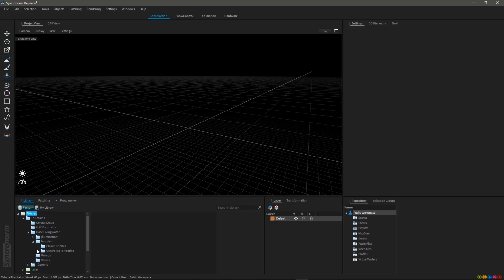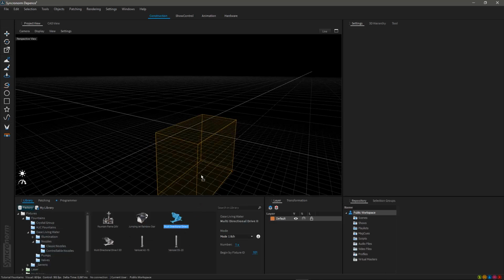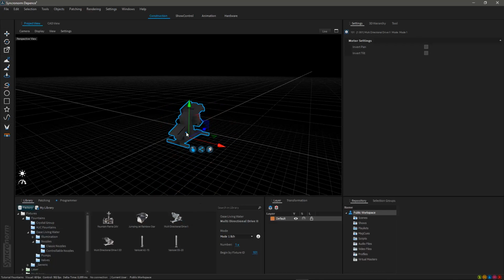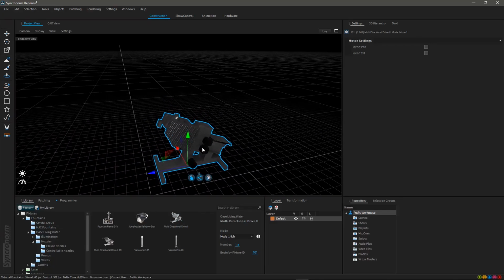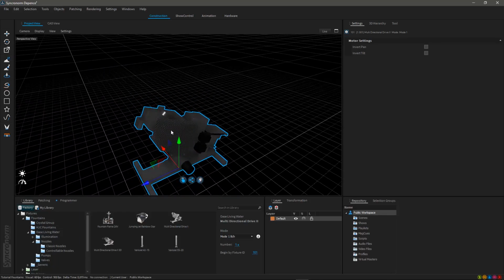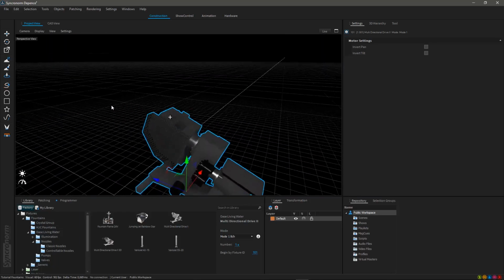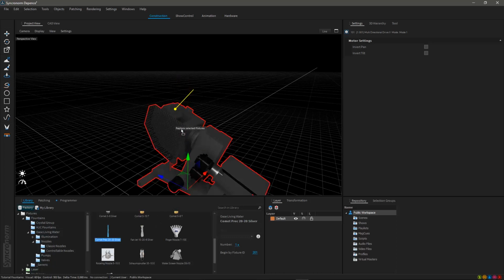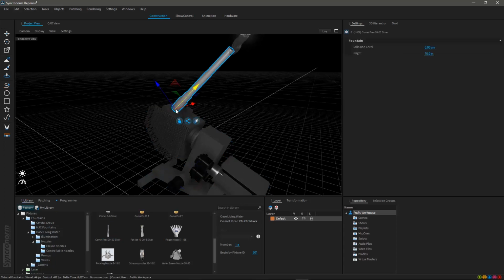Depence² | Modular Fixtures | Tutorial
- the home of liquidinspiration